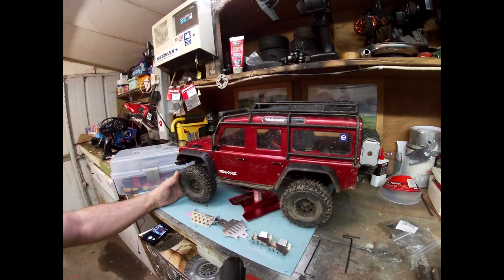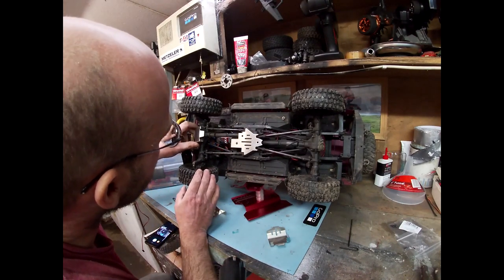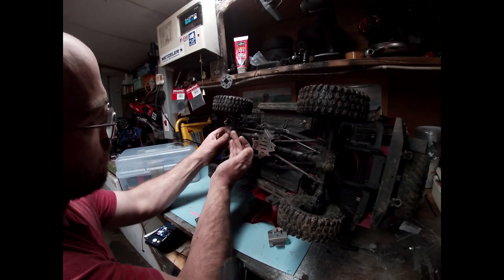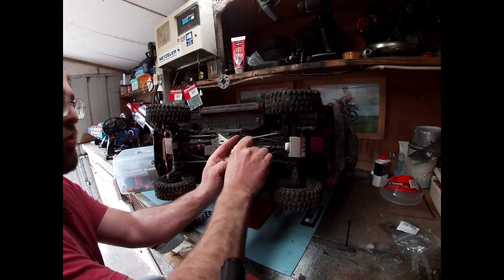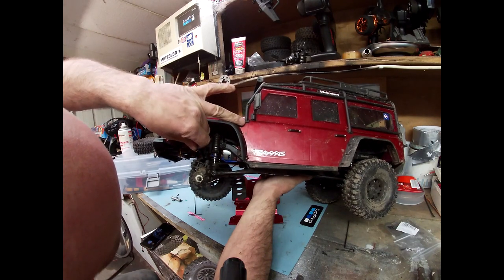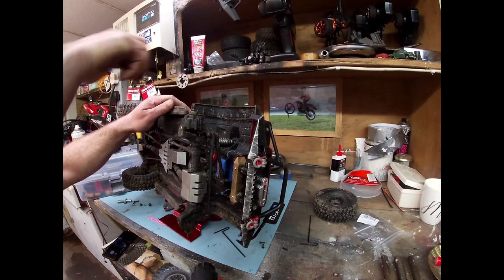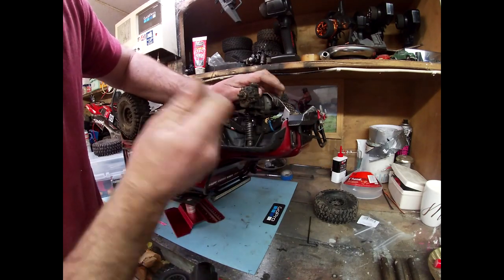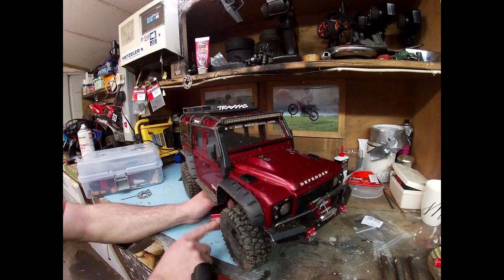TRX4 bash plate kit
Quick video of my new bash plate kit being installed on my TRX4 just another little extra for my pride and joy ;)